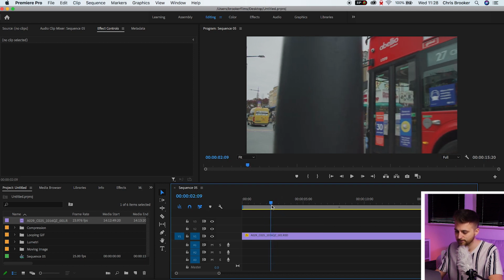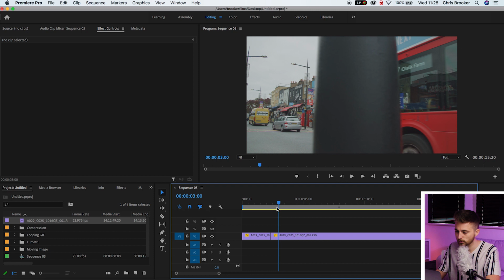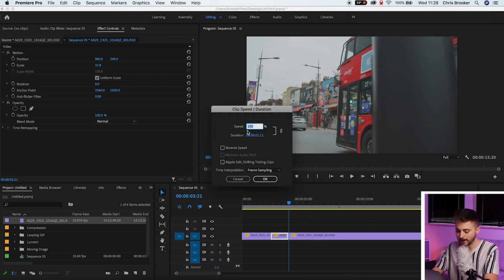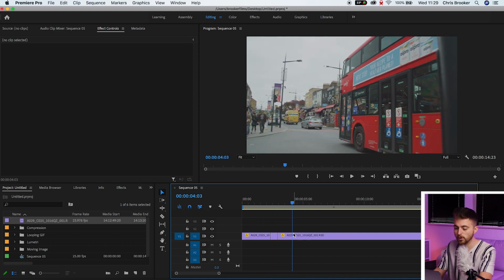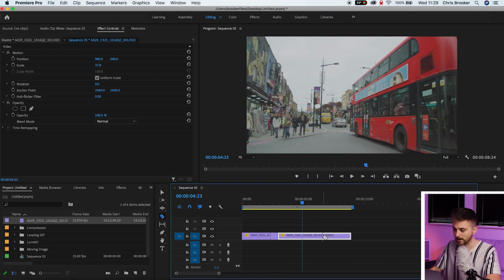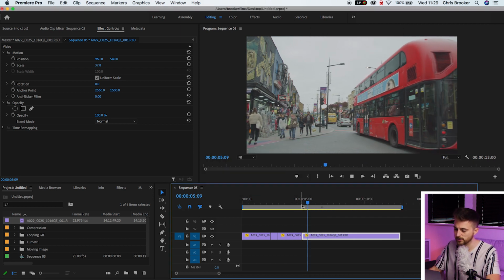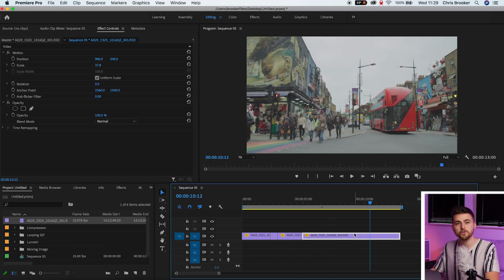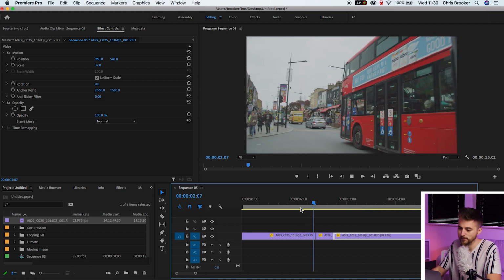Basic Speed Ramping Effect in Premiere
Create a simple speed ramp effect in Adobe Premiere Pro.